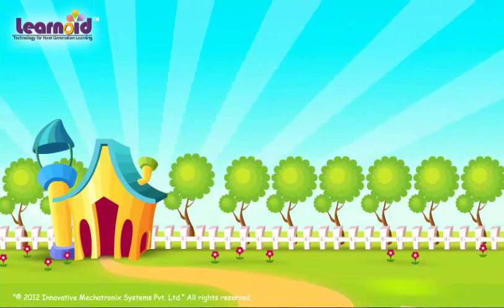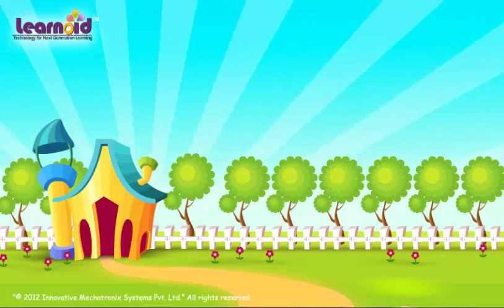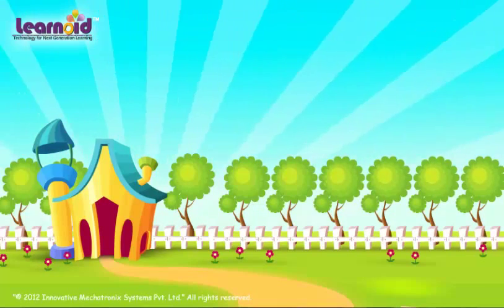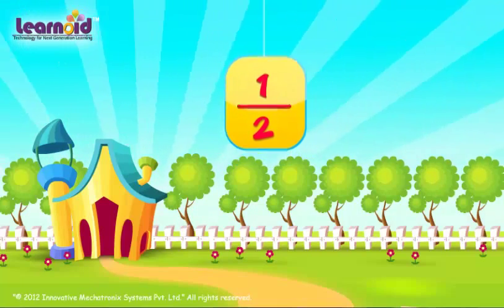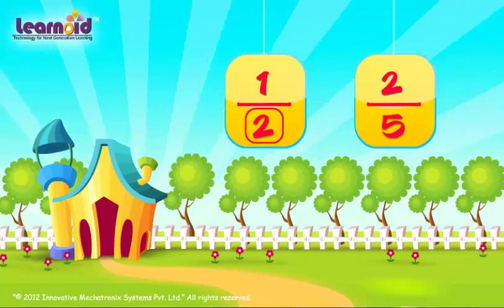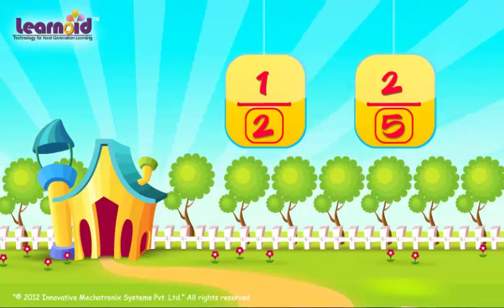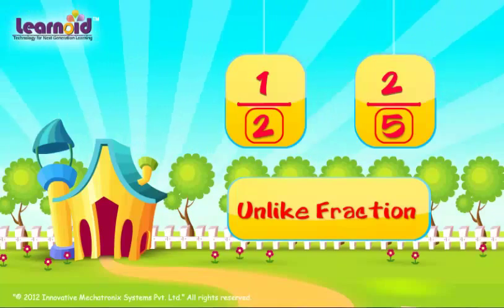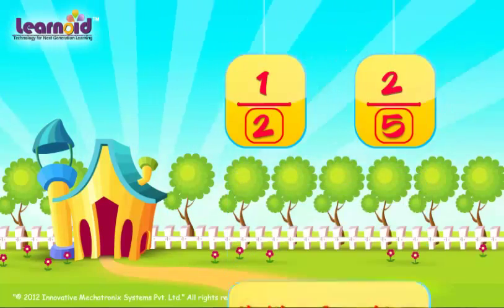Like and Unlike Fraction: Math Class 4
Class 4 Math Lesson: Like and Unlike Fraction